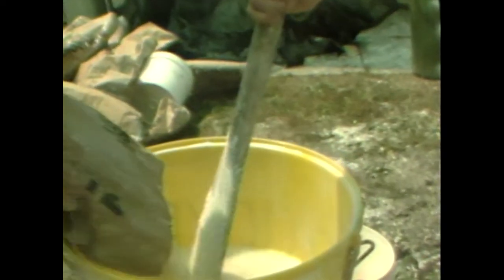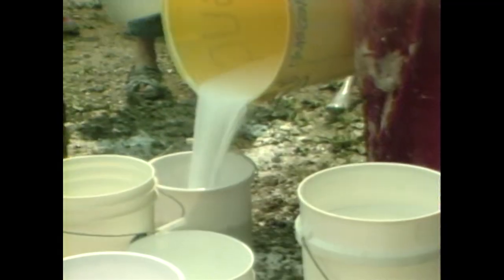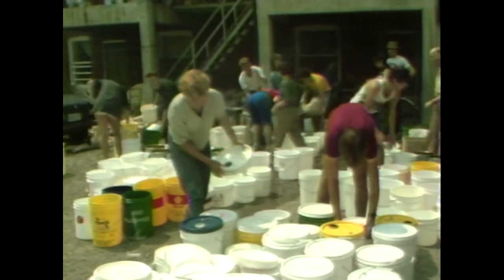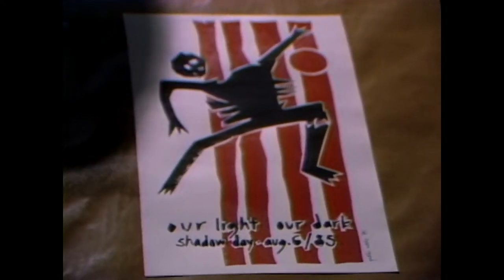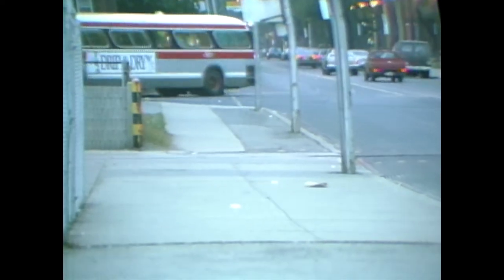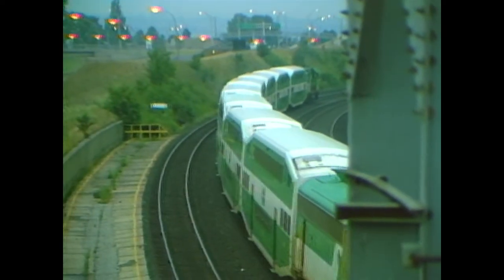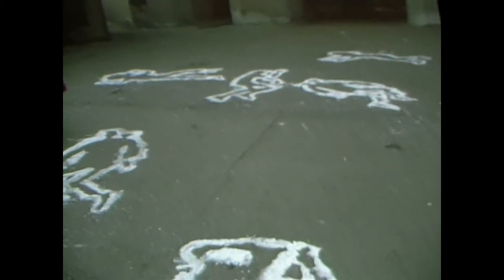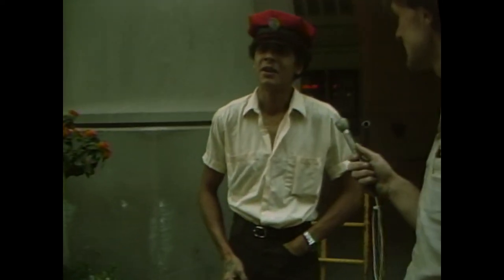SHADOWS AND LIGHT (copyright PAMELABURNS/P.A.N.D 1985)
SHADOWS AND LIGHT c1985. (P.A.N.D. - Performing Artists for Nuclear Disarmament)
Documentary about THE SHADOW PROJECT which took place both in Toronto, Canada and in New York City on the night of August 5th-6th, 1985. This giant Art/Activism group event was to commemorate the victims of Hiroshima and Nagasaki, whose imprints appeared on the ground after the nuclear blasts, like the shadows of where they once were.

copyright Pamela Burns/P.A.N.D 1985